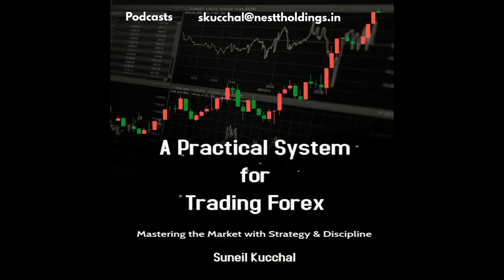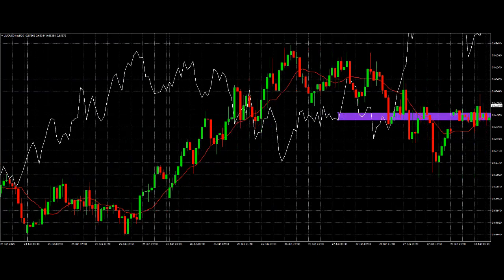Identify the Market direction with precision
Learn to determine the trend with precision
Use the Chikou Span from the Ichimoku System

Content Relates to
Forex trading returns
Forex trading introduction
Forex simplified
Forex trading tutorial
Investing

Title:
Future Technology by MaxKoMusic